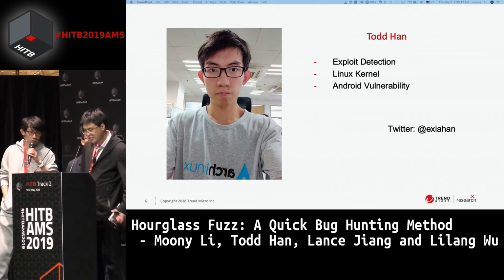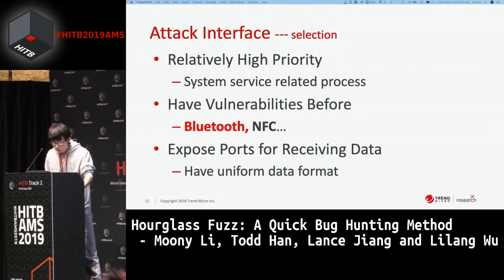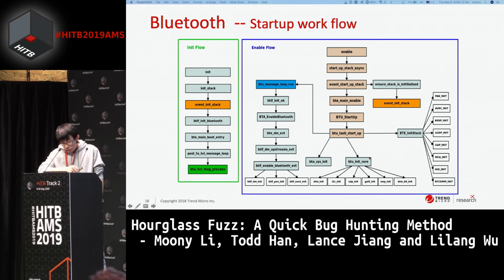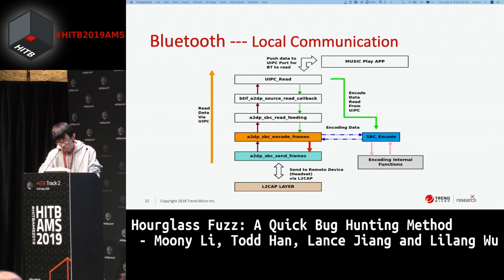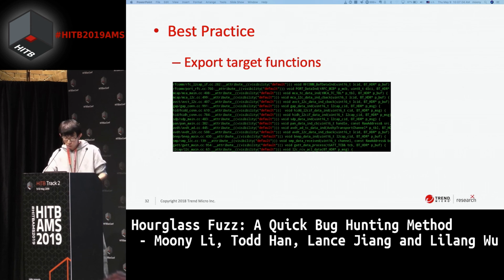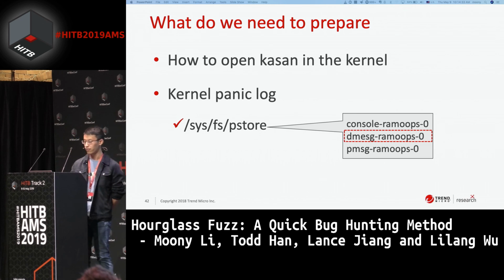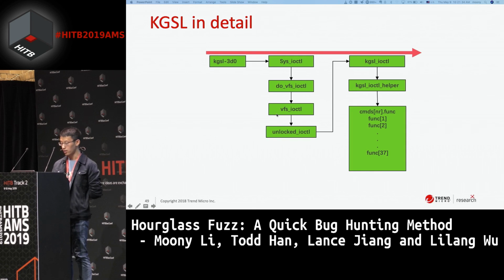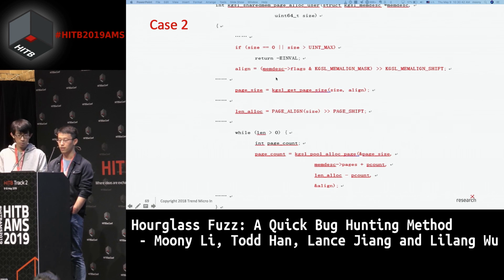HITB2019AMS D1T2 - Hourglass Fuzz: A Quick Bug Hunting Method - M. Li, T. Han, L. Jiang and L. Wu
As we all know, the Android operating system has a huge market reach and is a a key target for security researchers. Many modern fuzzing methods have been proposed to hunt vulnerabilities such as typical code coverage feedback fuzzing systems like syzkaller and libFuzzer from Google OSS-fuzz.

However, typical fuzzing methods are NOT silver bullets for bug hunting – AFL-like or syzkaller-like fuzzing could not go to deeper code locations because of data dependencies and code execution sequences. It also consumes too much computation power and time to hunt a single bug.

In this talk, we will introduce Hourglass Fuzz – a system aimed at Android though it could be used for other platforms as well. Several graphic driver 0day bugs in both the kernel and Bluetooth system in user mode have been discovered and reproduced after hourglass fuzz on the latest version Android 9 on Pixel 3. We believe Hourglass Fuzz will expand the fuzzing thinking for security researchers and also add more power to typical fuzzing tools.